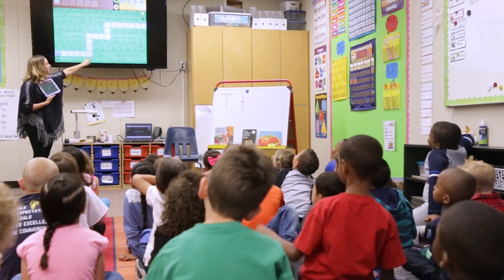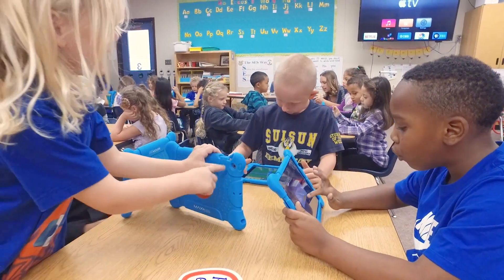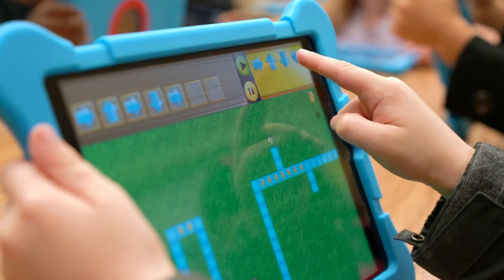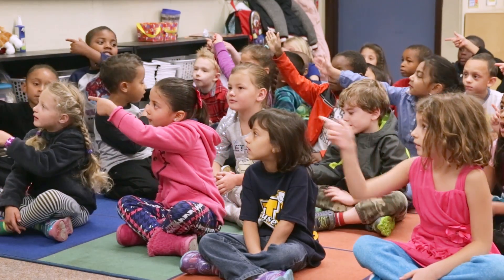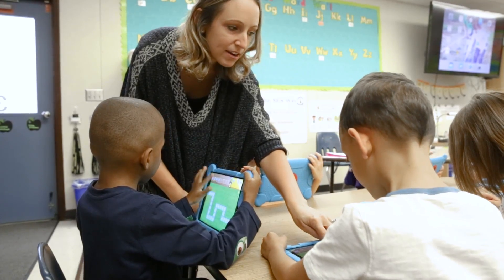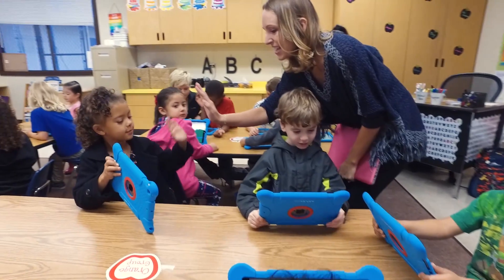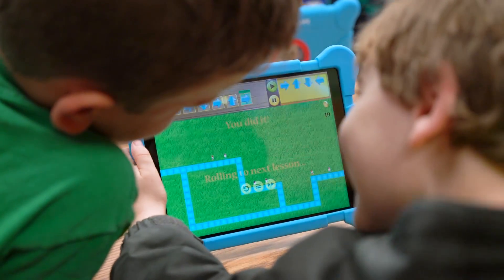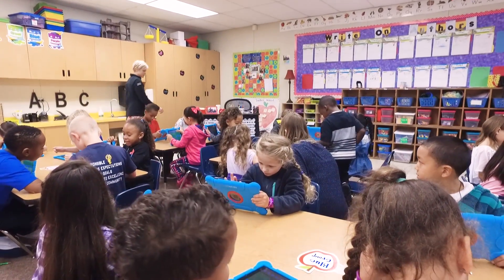Programming Lessons for your Classroom, made with love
Kodable offers a complete K-5 programming curriculum that is easy to teach. We removed the stress and did the planning so you can focus on the fun of teaching your students a skill they will need for the rest of their lives. Students learn problem solving, 4C's, computer programming and JavaScript. Go to https//:kodable.com for more info!